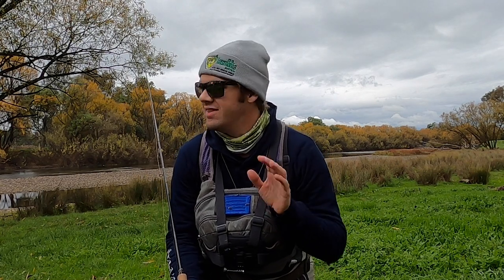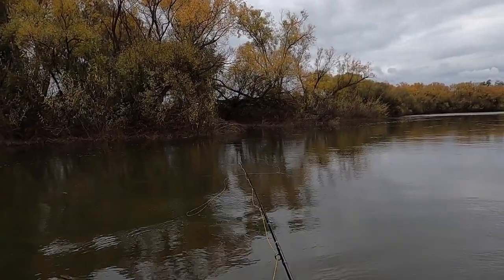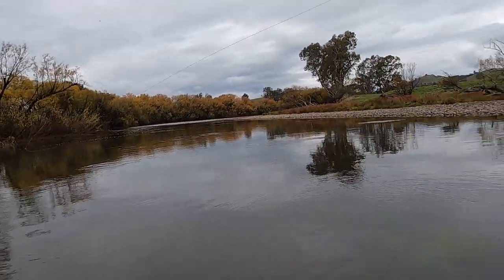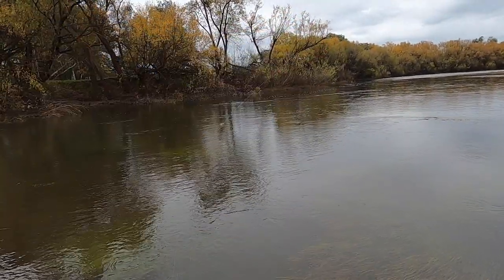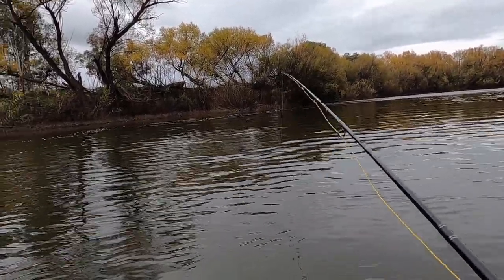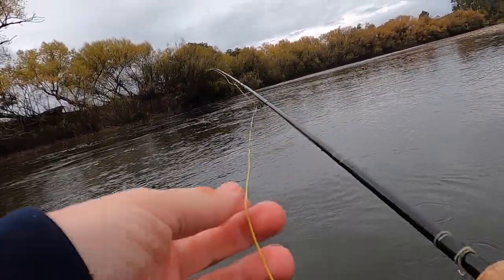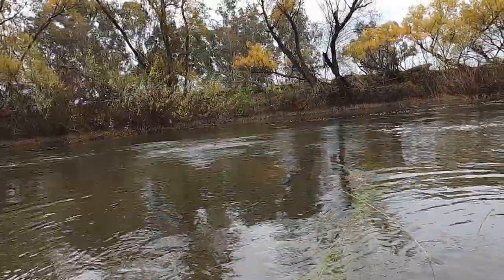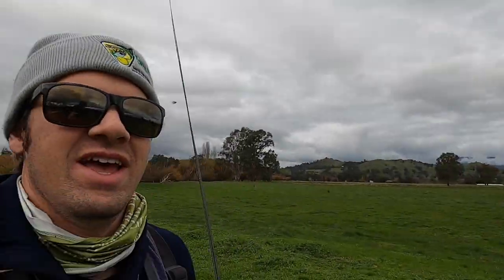Goulburn River | Nymph Below Dry (Dry Dropper) | Fly Fishing Flat Water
Here I tackle a piece of flat water on the Goulburn River, Victoria. When our Australian tailwaters receive low flows we encounter lots of flat sections which can be tough to approach. Fishing Nymph Below Dry is a great way to patiently fish this water type!

Gear:
Rod: 9' 3 weight Sage X
Reel: JMC Yoto 30
Line: Cortland 444 SYLK Line - 3 weight
Leader: Tapered Leader constructed with Maxima Chameleon
Tippet: 7X Cortland Ultra Premium Fluorocarbon

If you are interested in learning new techniques or are looking to improve you river craft, get in touch to book a session with me by visiting: